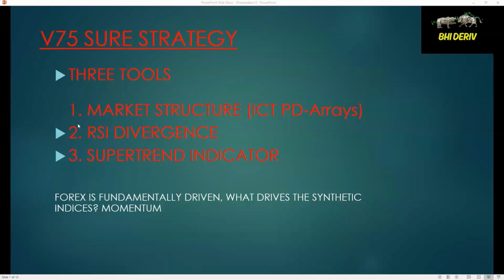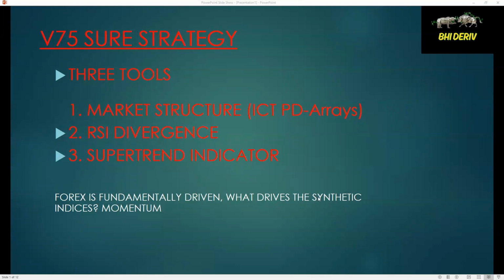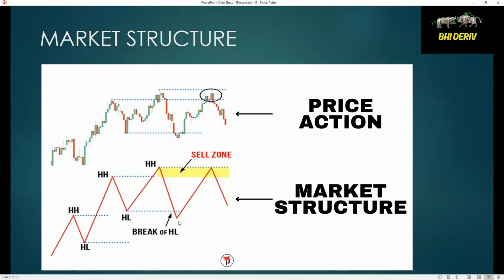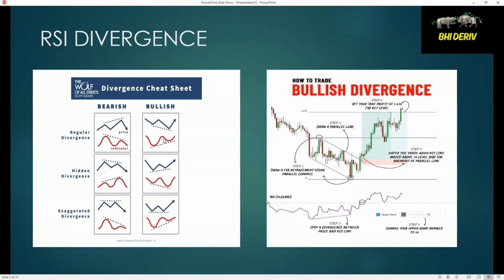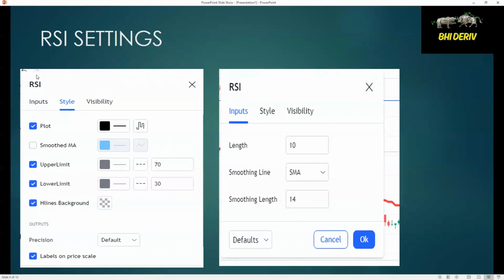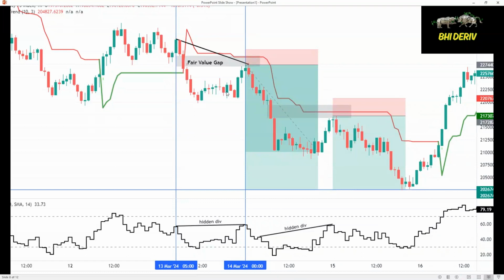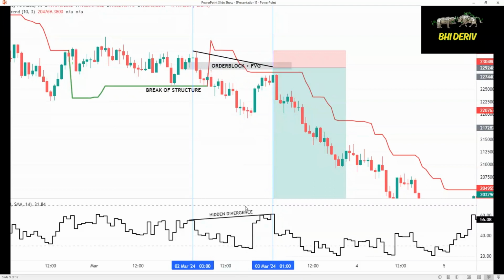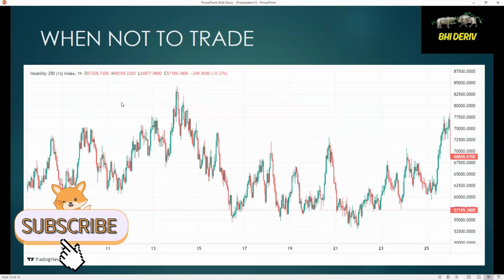The VOLATILITY 75 Strategy that actually works on any timeframe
do you trade the synthetic index?
then join me on my telegram channel as I break down the volatility index market